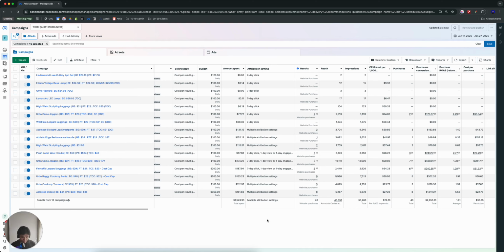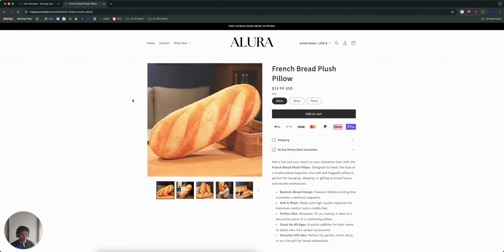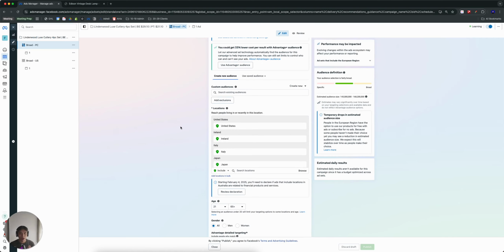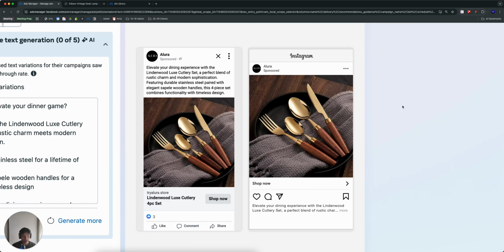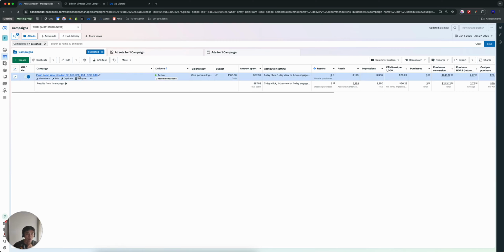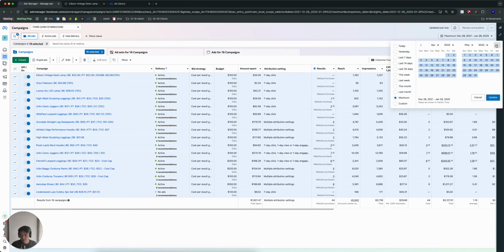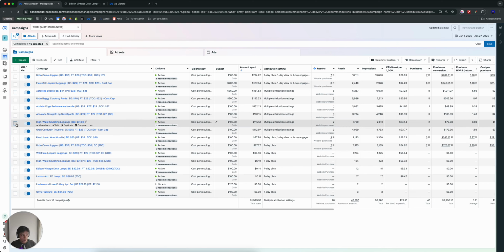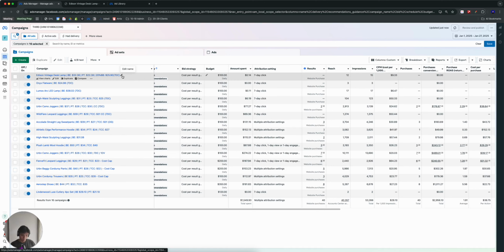How to Use Cost Caps to Test Products with Shopify Dropshipping (showing you my actual ads)